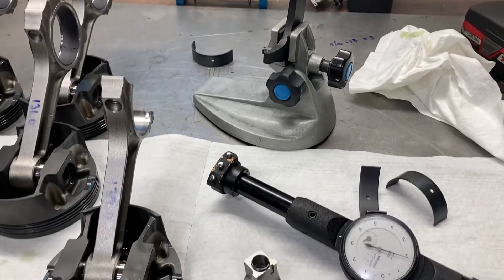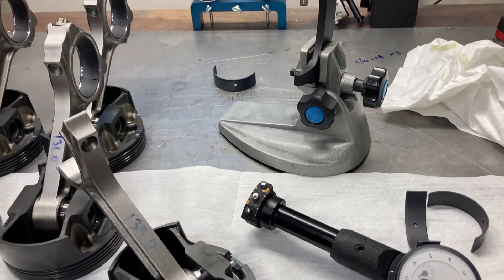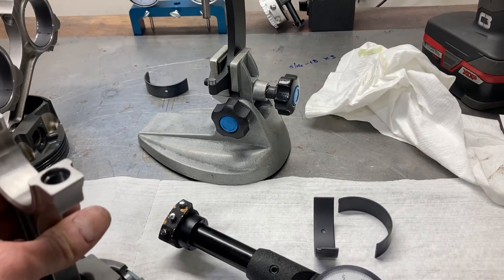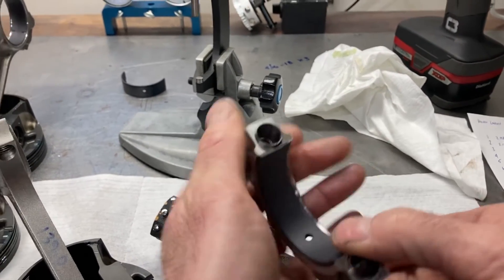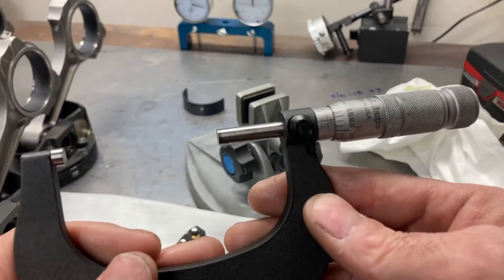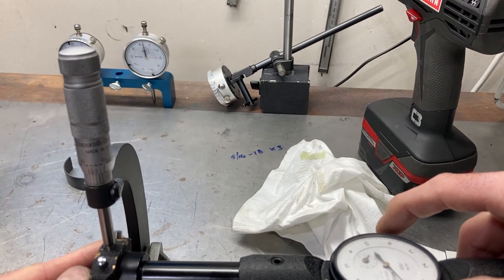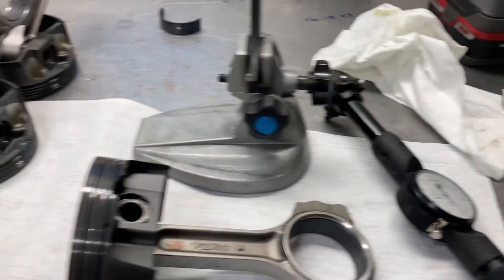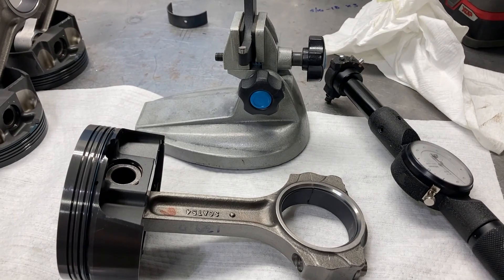Lykins Motorsports Checking Rod Bearing Clearances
Brief overview of how to check connecting rod bearing clearances using a micrometer and bore mic.